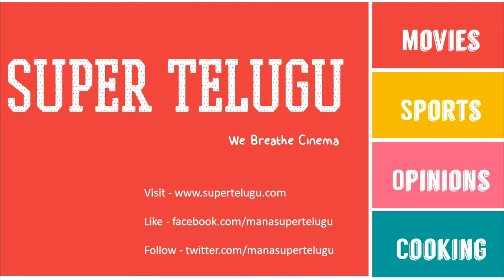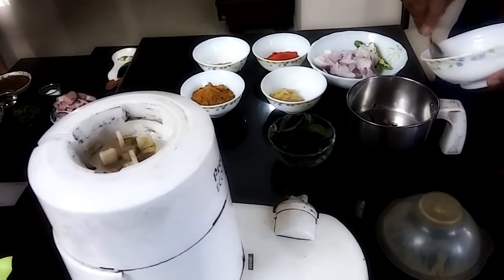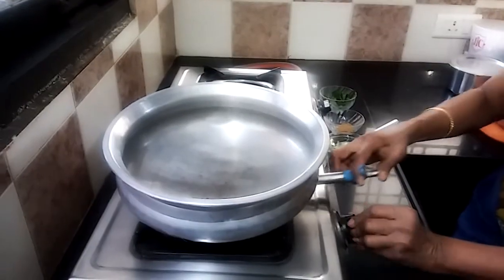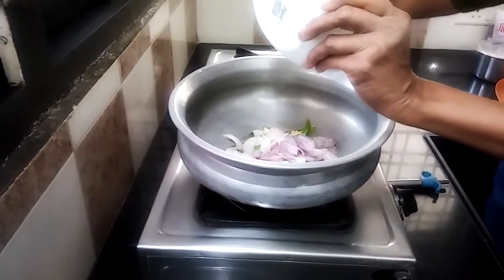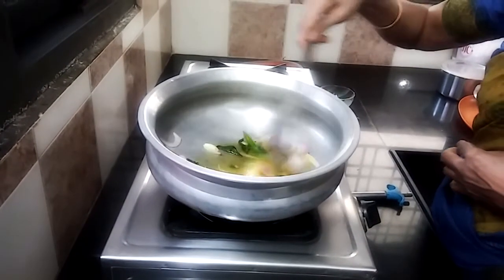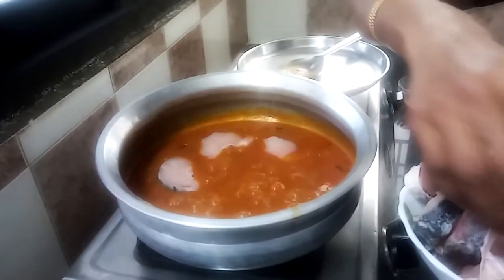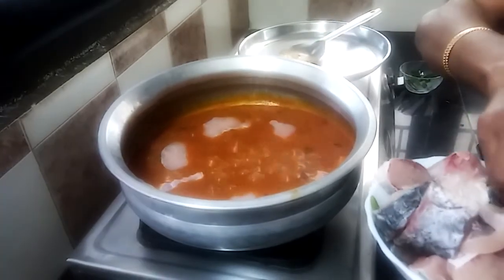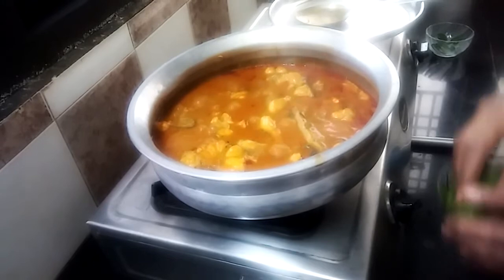Indian Style Village Fish Gravy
Andhra tangy fish gravy. Prepared using tamarind and Indian spices. Very famous dish in Nellore. This is a spicy variety

For movie news, alternate opinions, sports updates and cooking videos...do